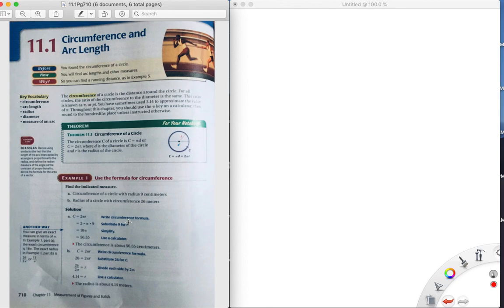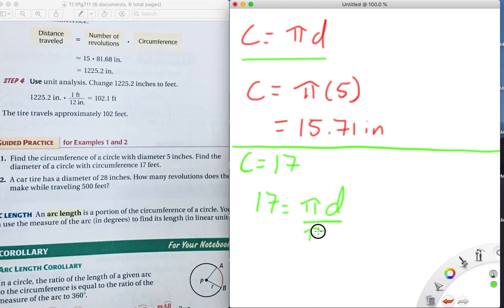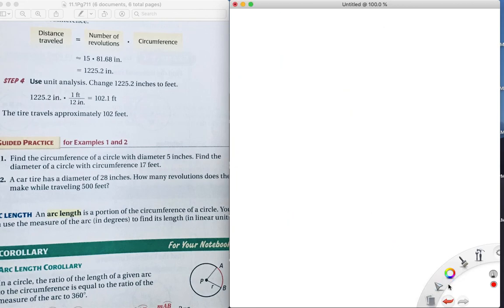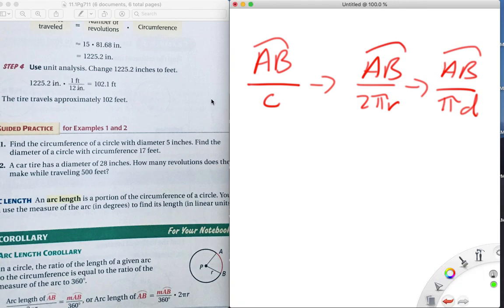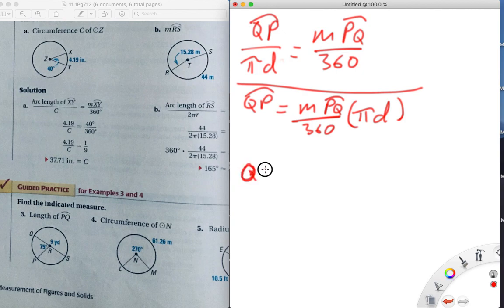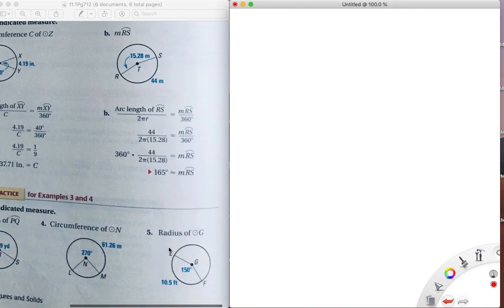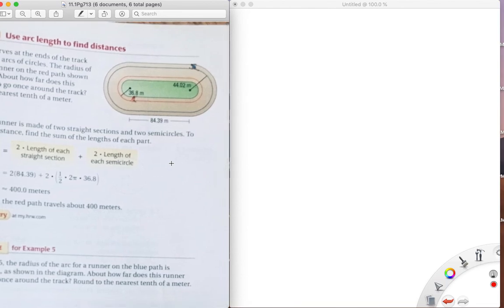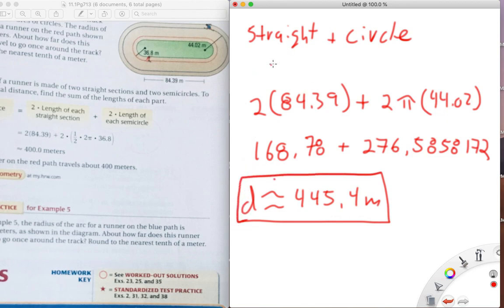Movie11 1Questions:Lecture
Honors Geometry Arc Length